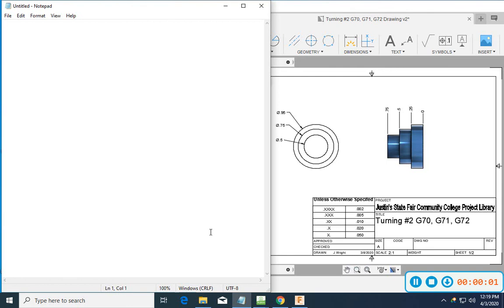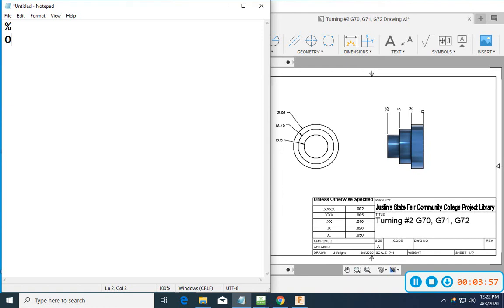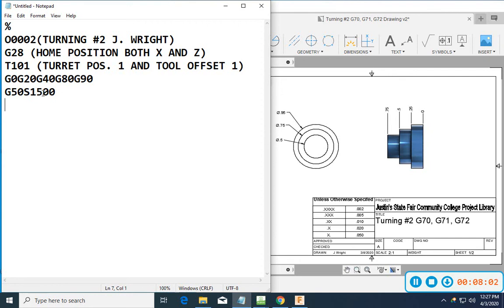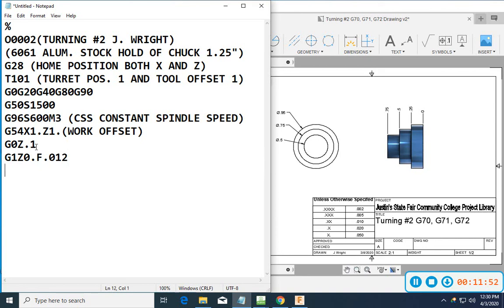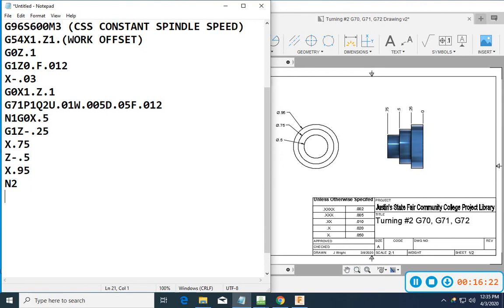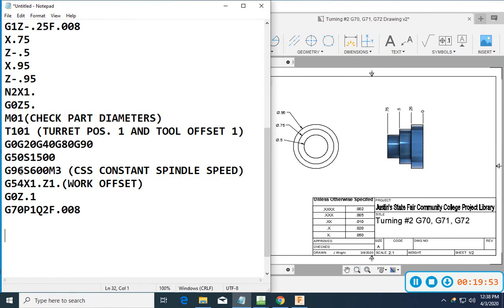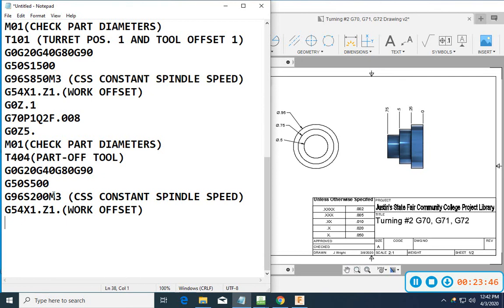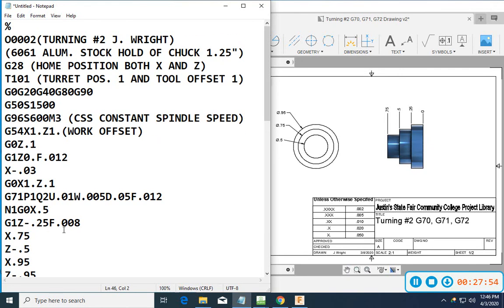CNC Lathe Turning #2 G70,G71,G72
Week 2 of CNC Turning (CNC Lathe)
Part #2 G70, G71, G72